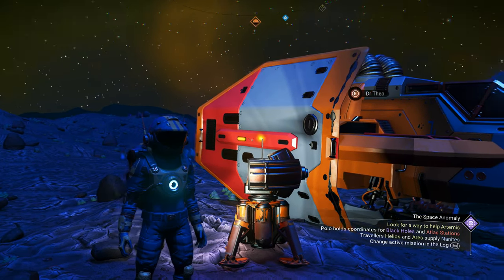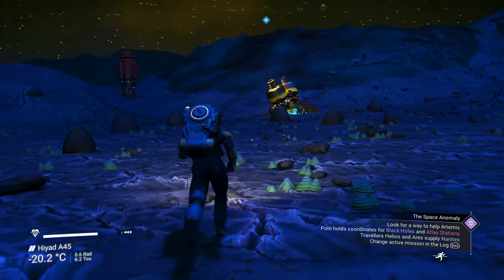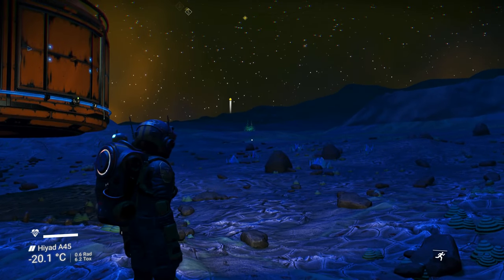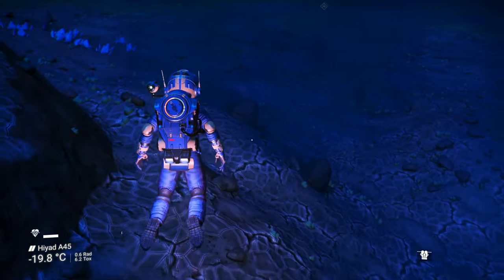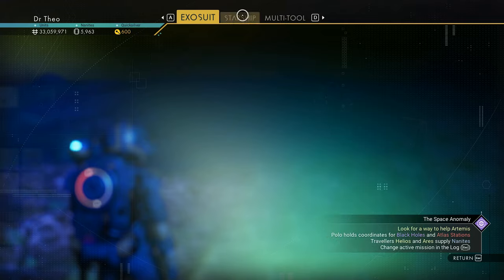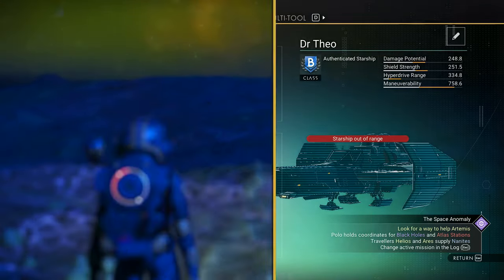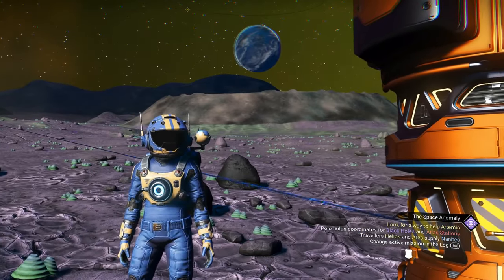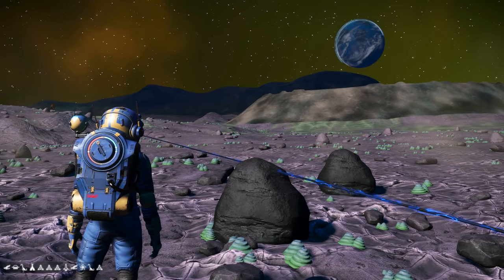1 The Resource Rich Early Base In A Post World's No Man's Sky Update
1 The Resource Rich Early Base In A Post World's No Man's Sky Update